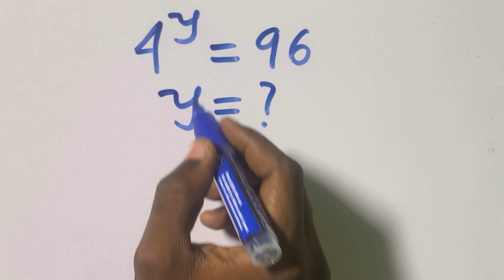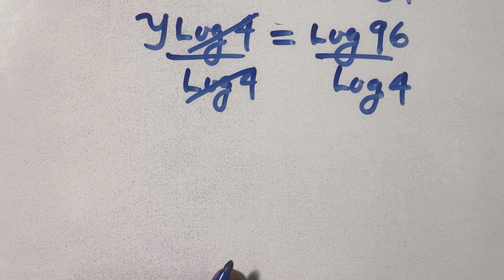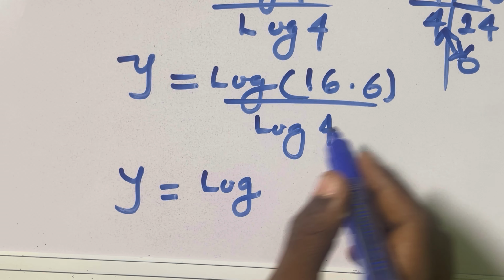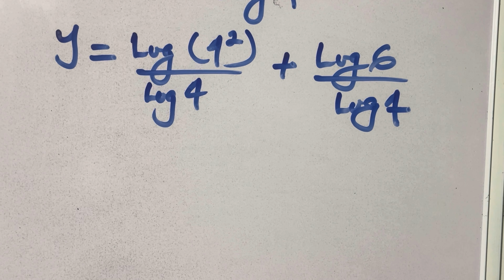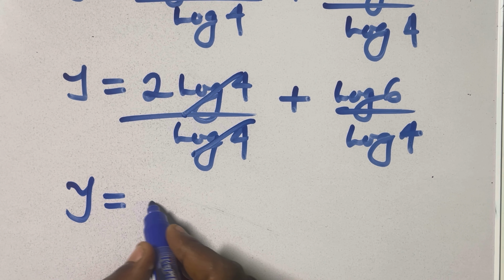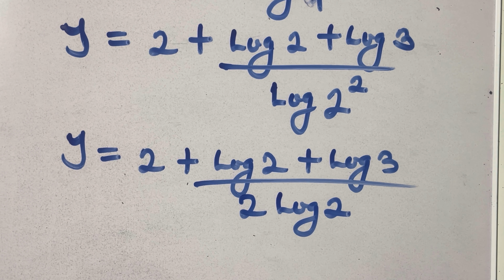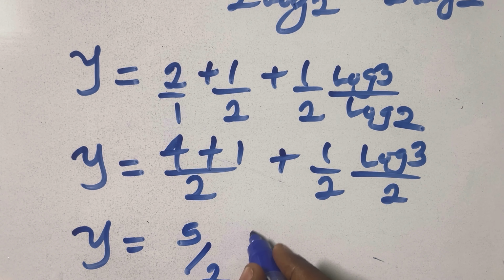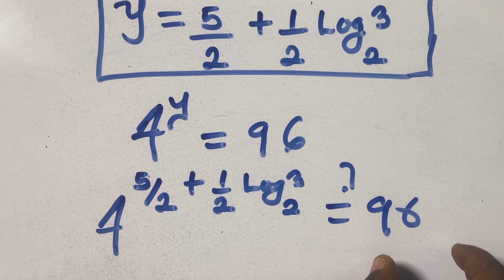Hard exponential equation 95% students missed.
How do you solve 4^y = 96 when 96 isn't a power of 4? 🔓

In this Math Vault tutorial, we break down a common exponential equation that confuses students on the SAT and A-Level exams. We explore how to use Logarithms to isolate the variable y and provide the exact solution in terms of \ln and \log.

Mastering this technique is essential for anyone aiming for the top 1% in competitive math.

Chapters:
0:00 The Exponential Challenge
02:45 Why you can't use simple powers
04:20 Applying Logarithms to both sides
05:45 The Change of Base Formula
06:10 Final Exact Solution